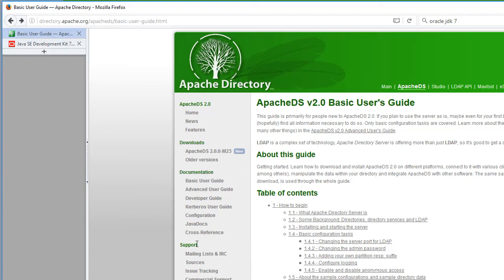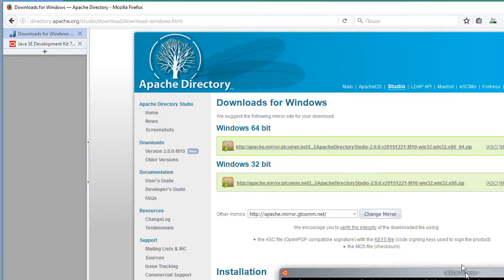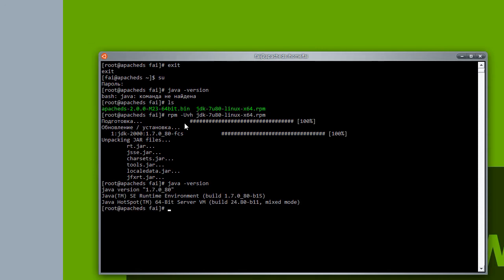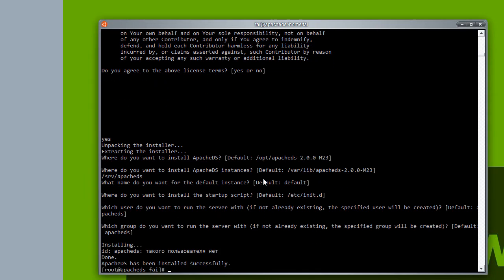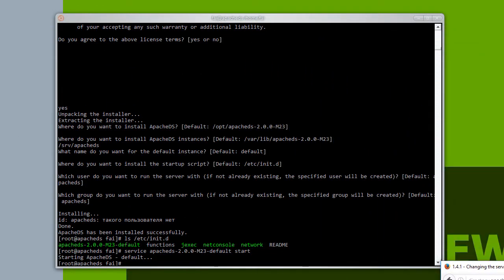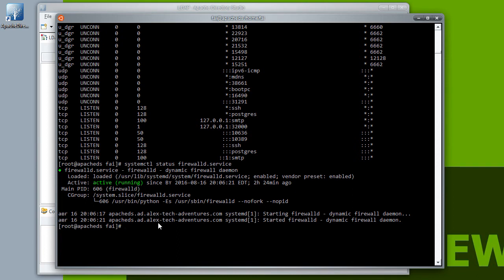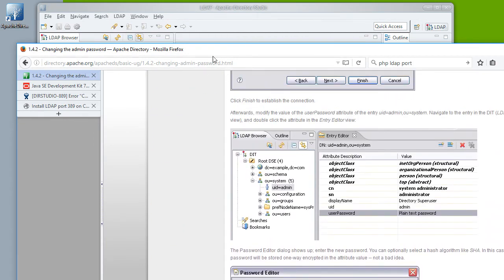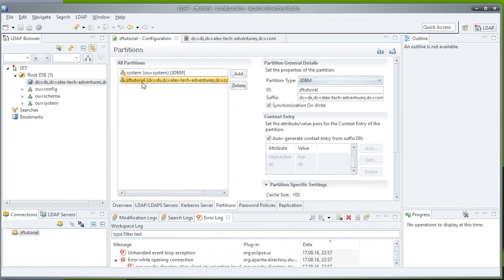Zend Framework 3 tutorial 4.0.2: prerequisite installing ApacheDS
If do not have access to Microsoft Server with Active Directory, installing a free ApahceDS alternative to support Zend Authentication